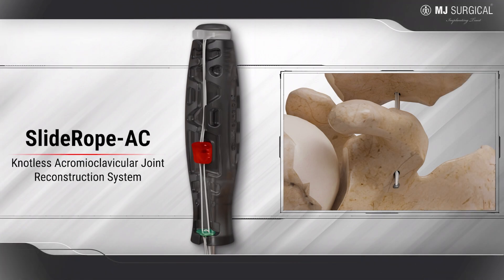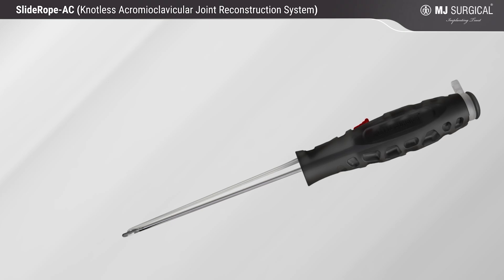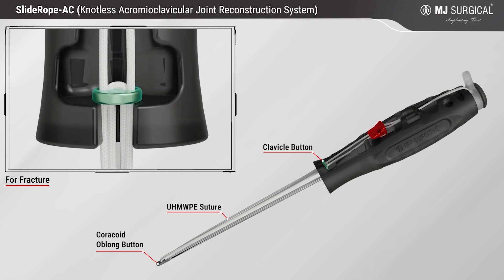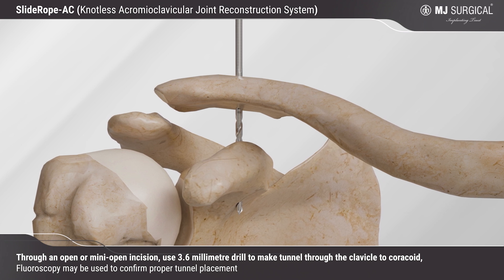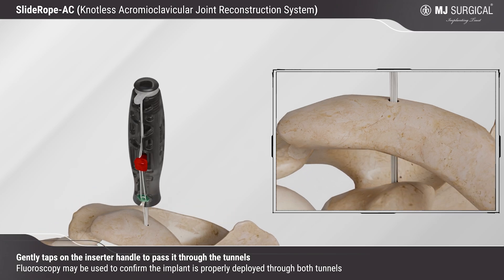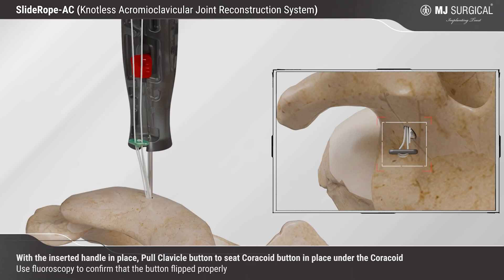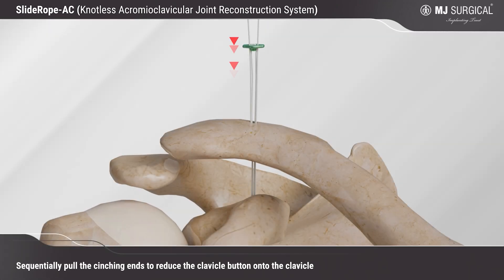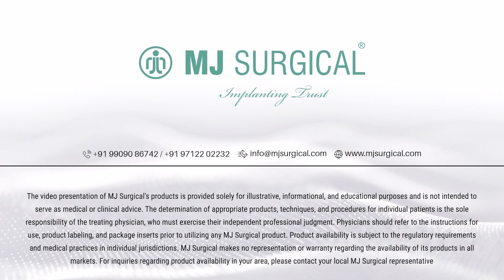SlideRope-AC - Knotless Acromioclavicular Joint Reconstruction System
Preloaded adjustable knotless loop with 2 buttons onto an inserter.